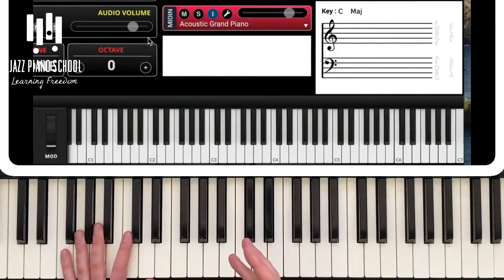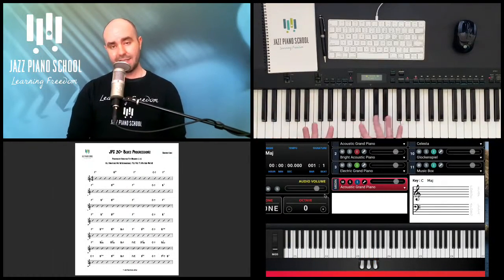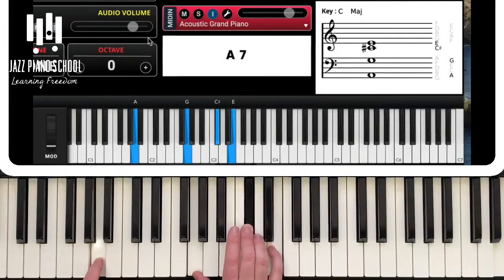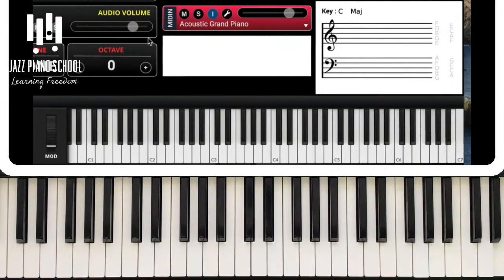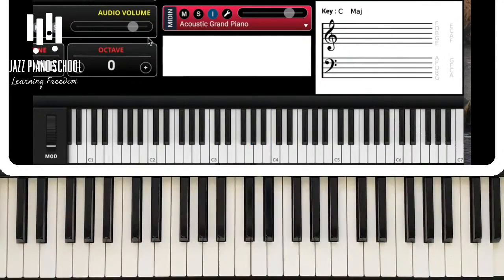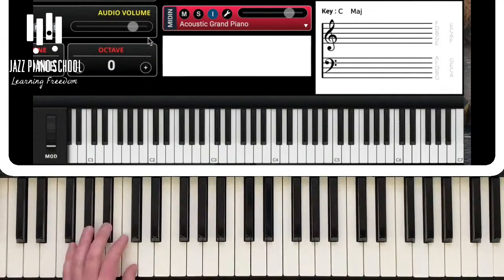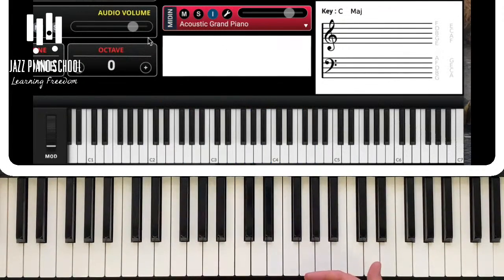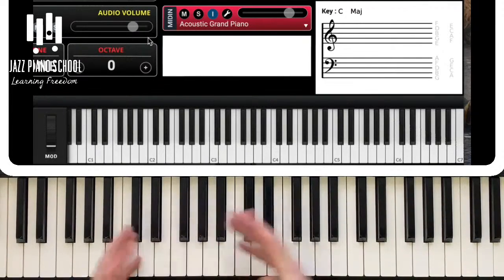Blues Reharm Part 2 (Ep: 222)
Today I’ll be live streaming part 2 of the blues reharm series. I’ll be going into more detail on combining reharms to use in the blues and all tunes! See you at 3pm pst!